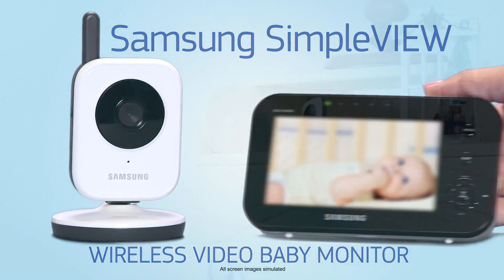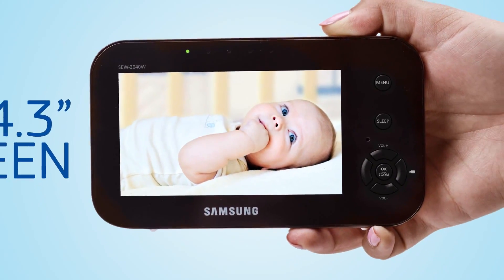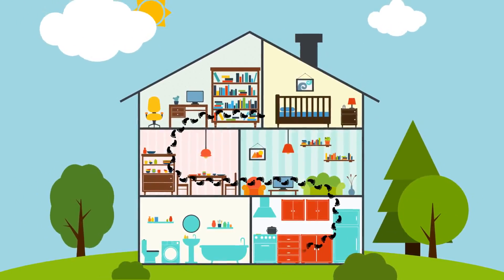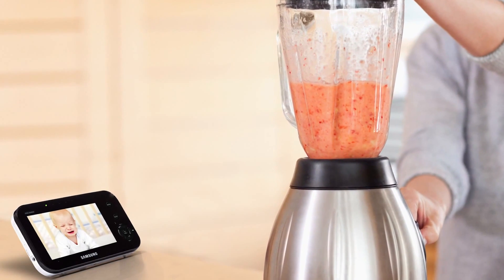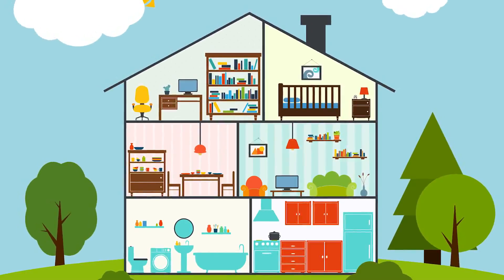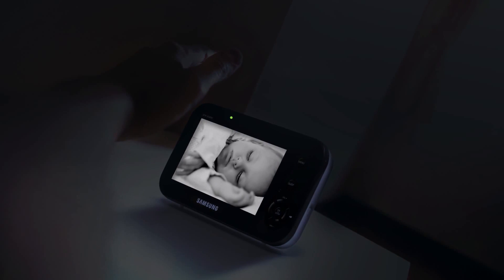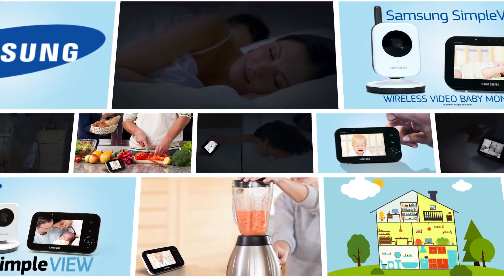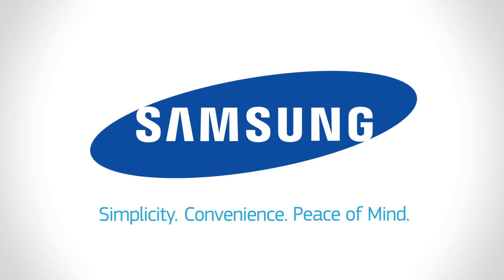SimpleVIEW Video Baby Monitor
With an ultra-wide 4.3” LCD color monitor and wireless VGA (640 x 480) camera, the Samsung SimpleVIEW wireless monitoring system provides crisp, clear images even in darkness, with long-range transmission up to 800 ft. Learn more about these features and many more in this video.